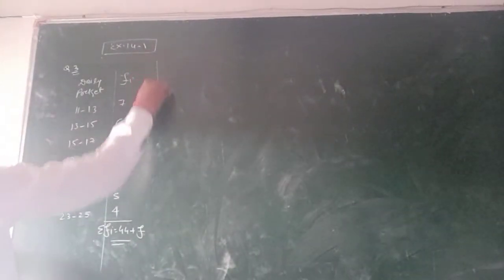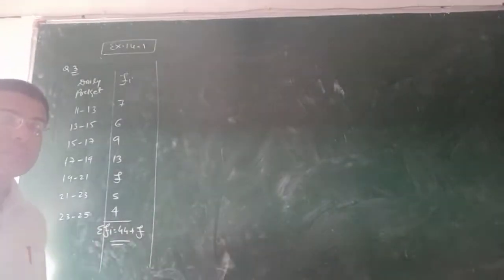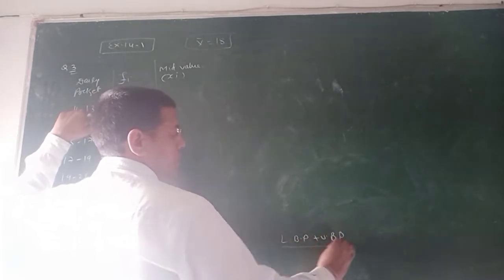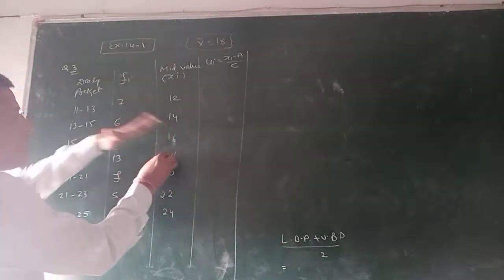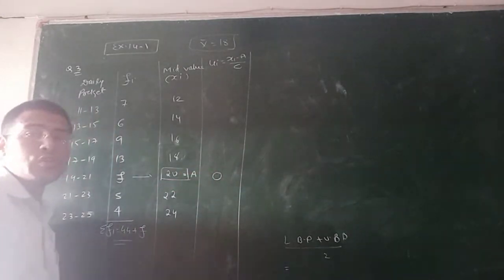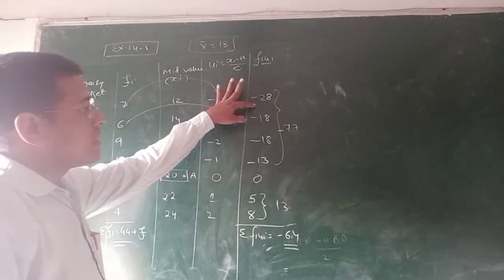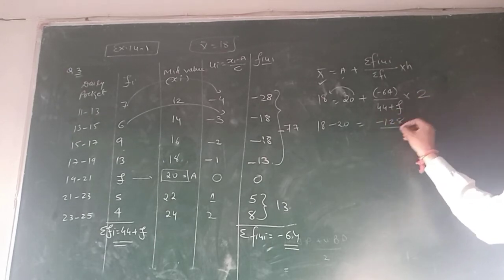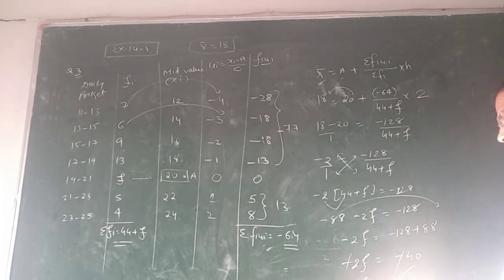Std 10 chap.14 sum of missing data ex.14.1 sum no. 3 by BIRSINGH RAJPUT